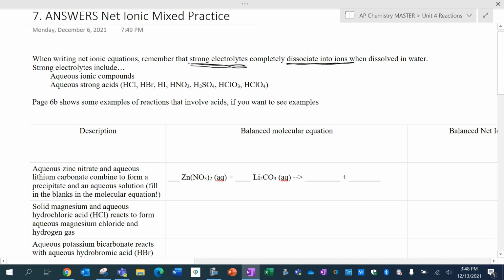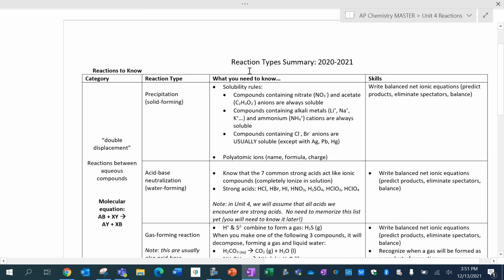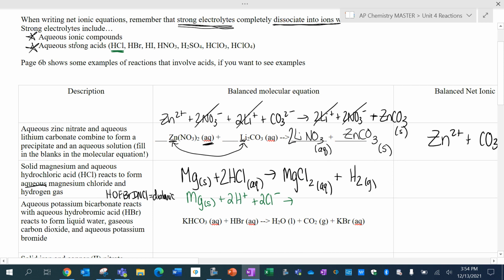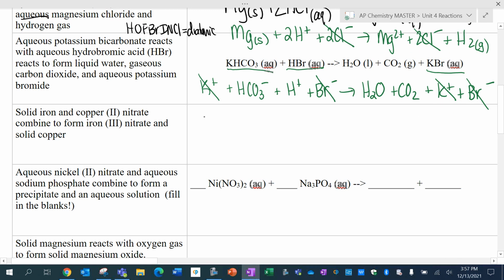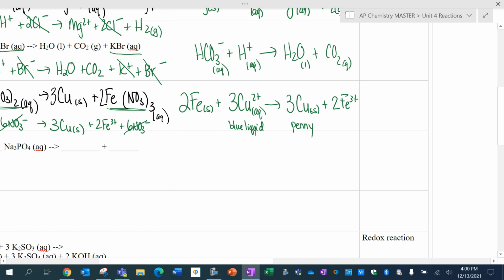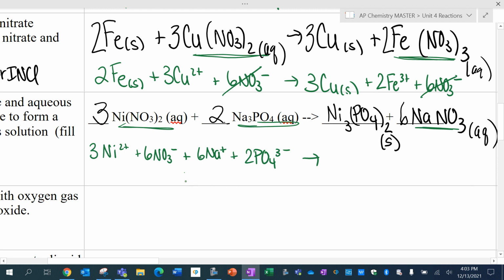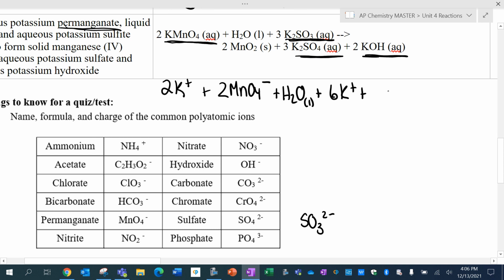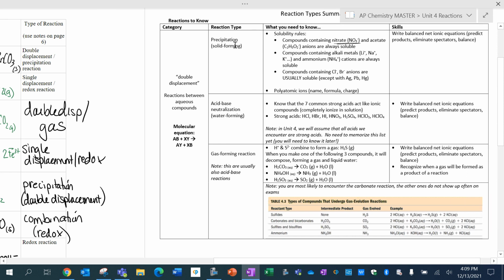Net Ionic Mixed Practice page 7